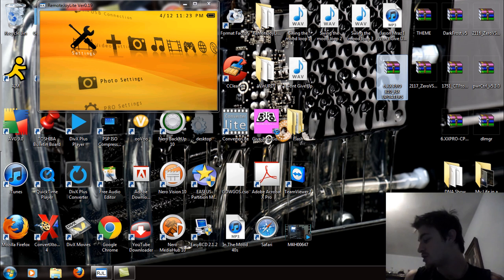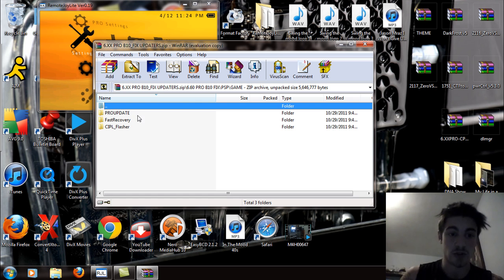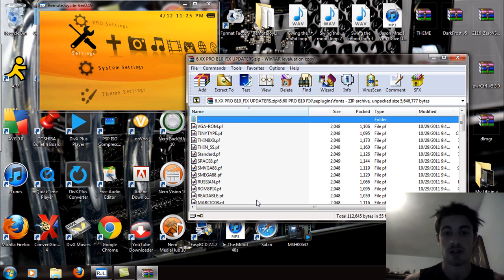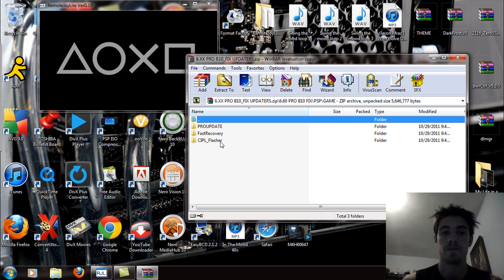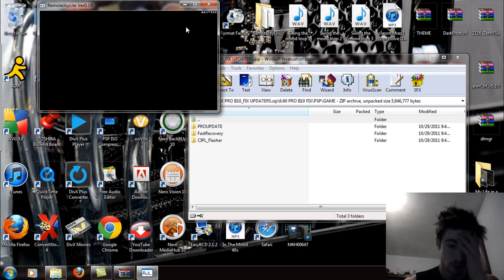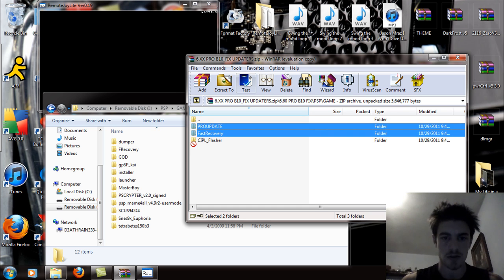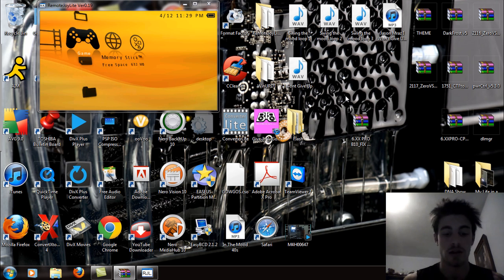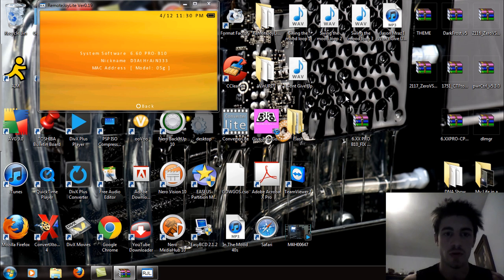Install CFW 6.XX PRO B-10 ALL PSP Models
This is a tutorial on how to install the new CFW and LCFW for all PSP models 1000, 2000, 2000v2, 3000 and Go. This is not for the PSP Vita and this is only for PSP's running on OFW 6.20, 6.35, 6.39 and 6.60.

PSP 1000, 2000 Install:

Once you've downloaded the file 6.XX PRO B10_FIX UPDATERS, extract the files and you will see a 6.20 PRO B10 FIX, 635PRO B10 FIX, 639PRO B10 FIX, and 660PRO B10 FIX folders. Now select the folder that matches your OFW your running on or CFW upgrade, I will use the 6.60 Firmware for an example. Open the 660 PRO B10 FIX folder and you will see the seplugins, sdk and PSP folder, Put your PSP in USB mode and open up the PSP folder in the extracted files and then the GAME folder, Inside that folder you will see PRO UPDATE, Fast Recovery and CIPL_Flasher folders, for the PSP 1000 and 2000 models Take the PRO UPDATE and CIPL_Flasher folders and place them in the ms0:/PSP/GAME folder and then exit USB and run the PRO UPDATE and then once that is done run the CIPL Flasher.

PSP 2000v2, 3000 and Go Install:

Once you've downloaded the File 6.XX PRO B10_FIX UPDATERS, extract the files and you will see a 6.20 PRO B10 FIX, 6.35 PRO B10 FIX, 6.39 PRO B10 FIX, and 6.60 PRO B10 FIX folders. Now select the folder that matches your Firmware, I will us 6.60 Firmware for the example. Open the 6.60 PRO B10 FIX folder and you will see the seplugins, sdk and PSP folder, Open the PSP folder and you will see the GAME folder, Then open the GAME folder and you will see PRO UPDATE, Fast Recovery and CIPL_Flasher folders. Take the PRO UPDATE and Fast Recover Folders and place them in the ms0:/PSP/GAME folder, or if your using a PSP Go ef0:/PSP/GAME folder. Exit USB and run the PRO UPDATE, once that is done set up all your settings and then run the Fast Recovery and then your done. If your system ever crashes just use the Fast Recovery and you'll be back to normal.